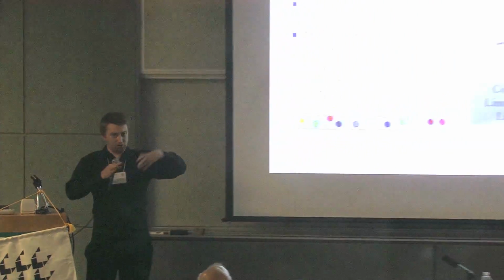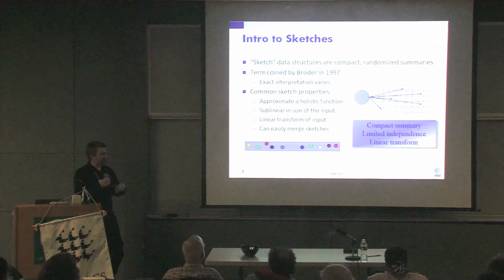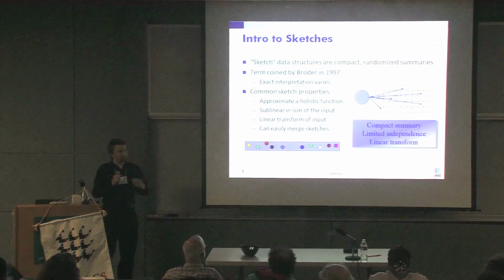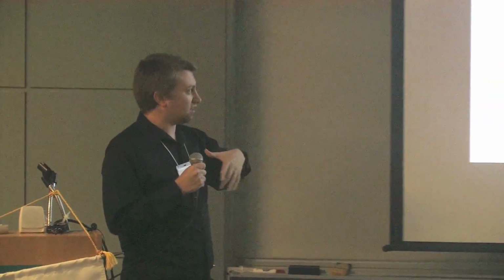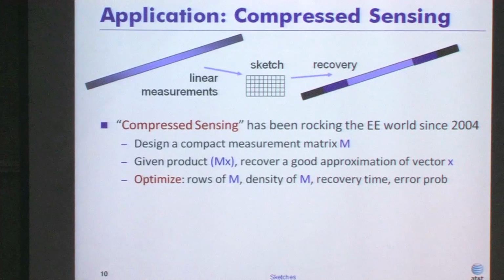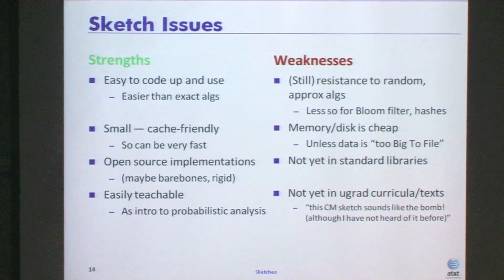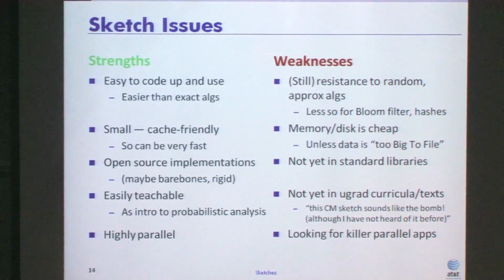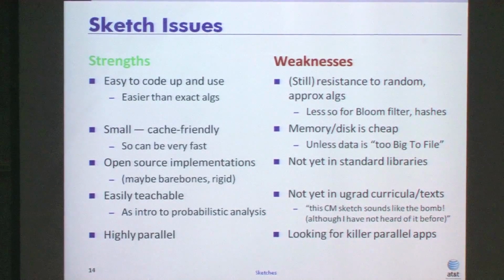Algorithms in the Field 2011 - Graham Cormode